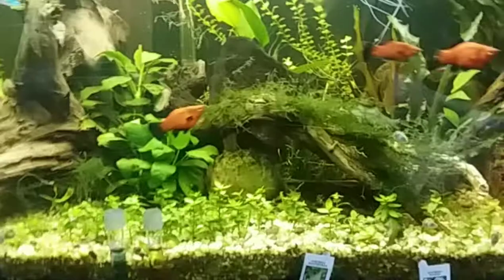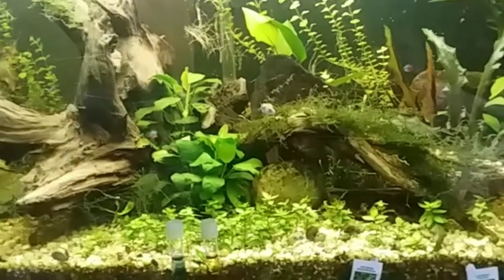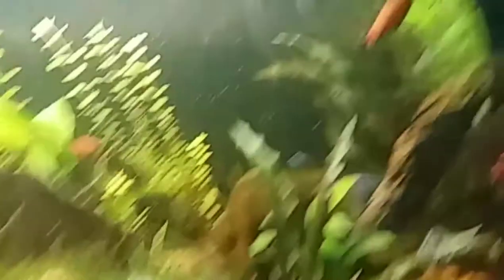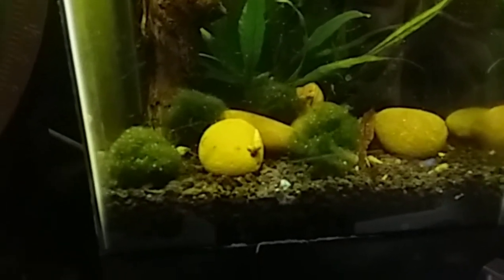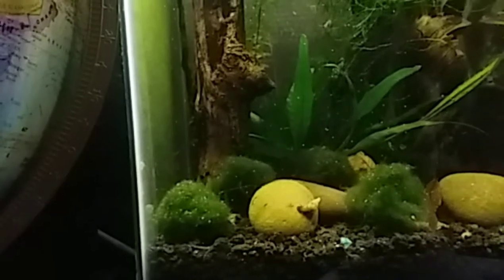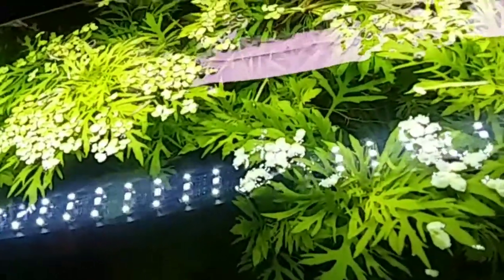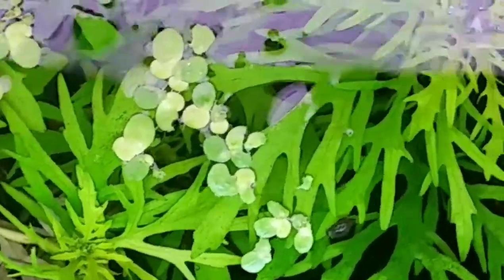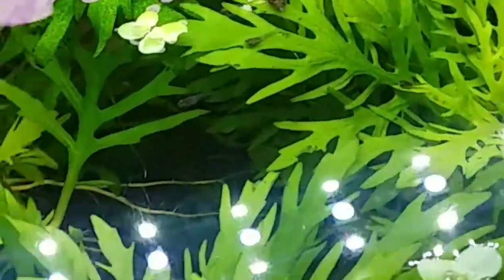**Update** Flatworm problem. Plus others